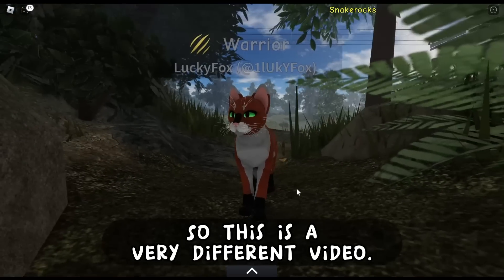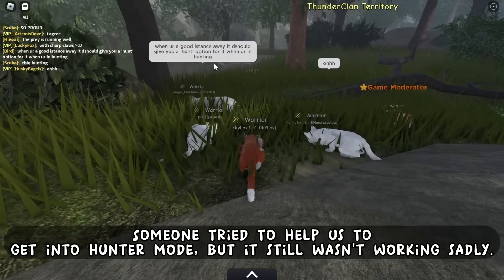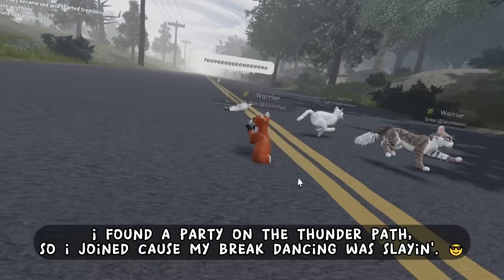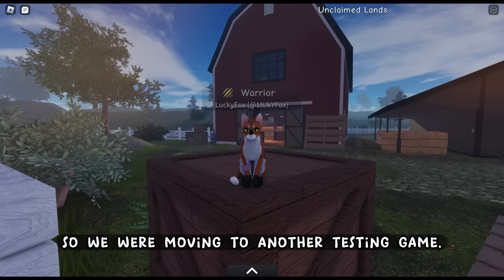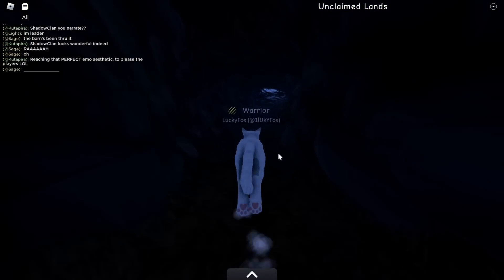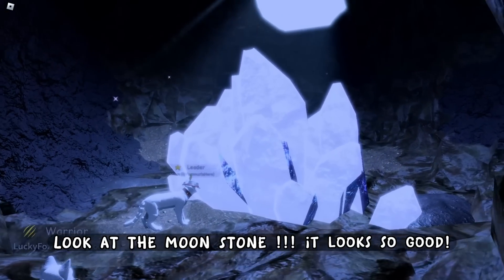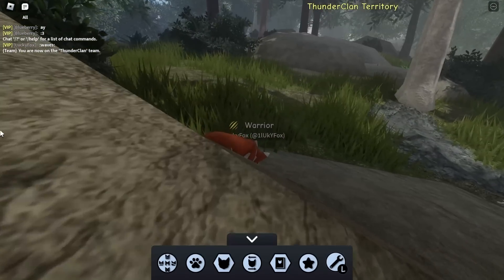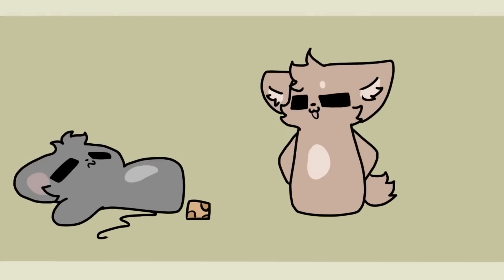What the Testing Servers will be like! In WCUE (W.I.P)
Everything you see in this video is STILL GETTING WORKED ON! so not everything is going to stay the same. there will be changes!

This Sunday (26th) at 6 PM EST there will be another WCUE Testing session!
(it is on their discord, and they might host something on the WCUE Group. but that's unlikely to happen.)

Sorry for the late upload! I wasn't feeling very well the other day. :,[